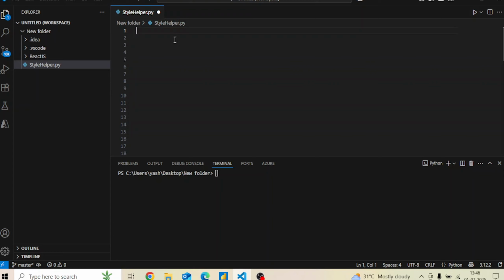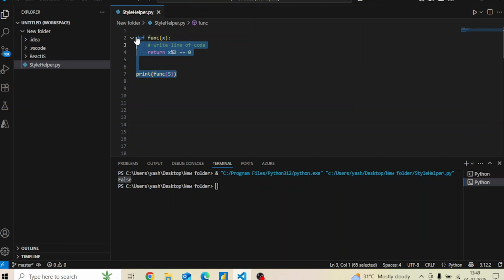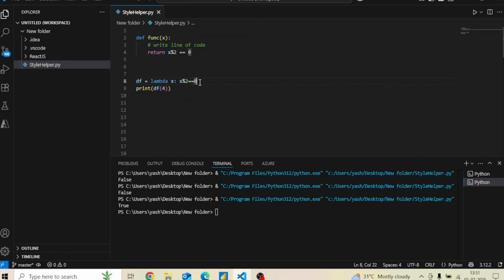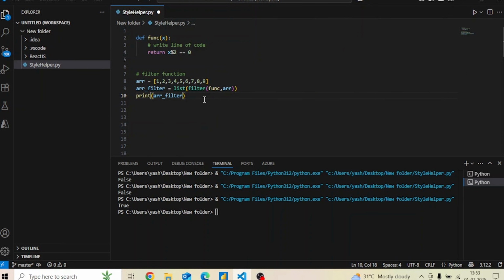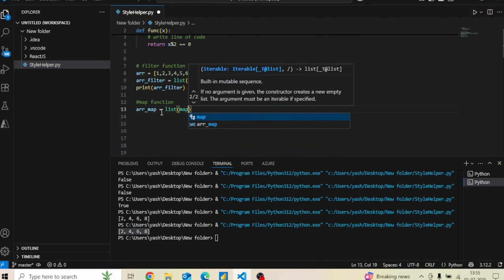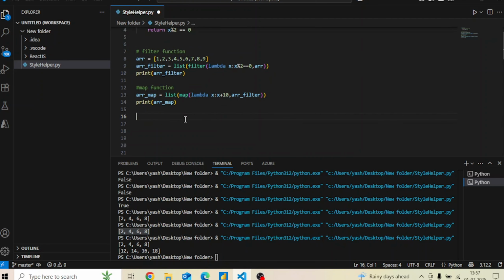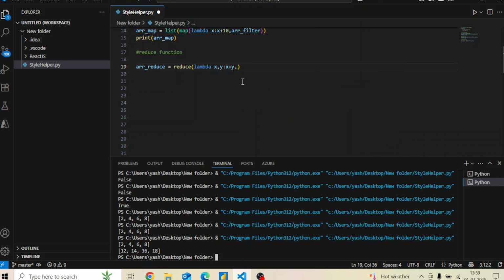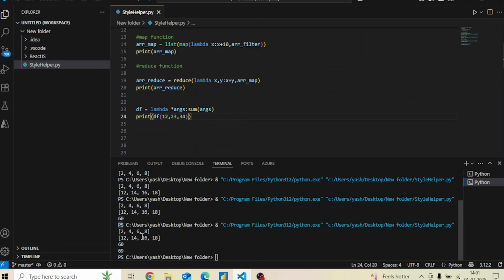Python Lambda, Filter, Map, Reduce Explained Simply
📌 Title: Python Lambda, Filter, Map, Reduce Explained Simply
Welcome to another exciting video on Python programming where we break down four powerful tools—lambda functions, map, filter, and reduce—in the simplest way possible.

Whether you're a beginner or someone looking to polish your Python functional programming skills, this video is crafted just for you. We cover the theory, real-world examples, and best practices that make these functions super useful in data manipulation, data engineering, and coding interviews.

🎯 What You Will Learn:

✅ What is a lambda function and how to use it

✅ Real-world usage of map() in transforming data

✅ How filter() helps you clean your data effortlessly

✅ When and how to use reduce() to combine values into one

✅ Combining lambda with map/filter/reduce for compact code

💡 Why You Should Watch This:
This is not just theory—it's hands-on, practical, and beginner-friendly. No prior knowledge of functional programming is needed. Learn how to write clean, efficient, and Pythonic code that stands out.

🔧 Example Use Cases Included:

Squaring numbers in a list using map()

Filtering even numbers with filter()

Calculating the product of elements using reduce()

All powered by lambda for clean inline functions

Python beginners

Data science & data engineering aspirants

Anyone looking to write cleaner Python code
📢 Don’t forget to:
📝 Comment your doubts or favorite function

This video is about mastering Data Analytics using Power BI, SQL and Python. You will get a much deeper conceptual clarity on the use cases to master Data Analytics using Power BI, SQL and Python.